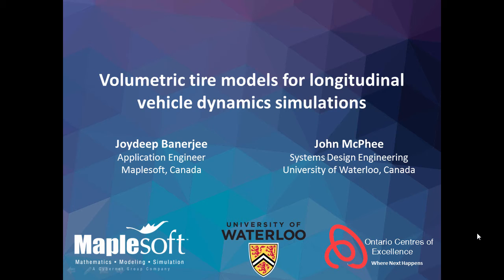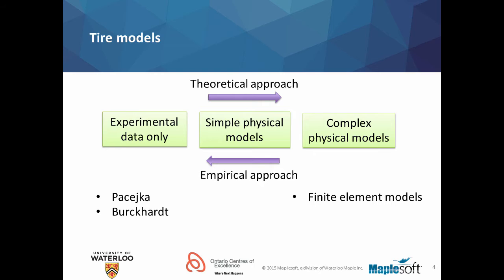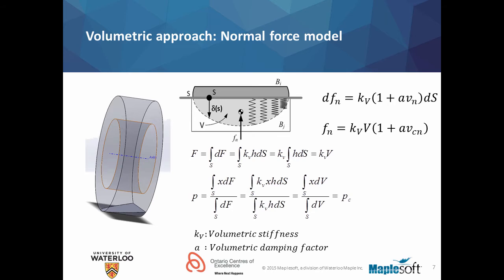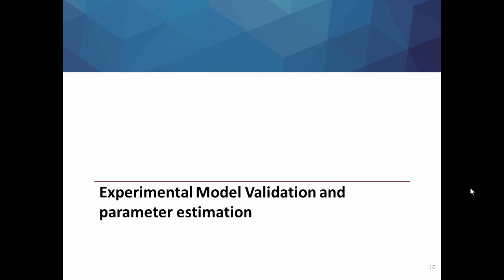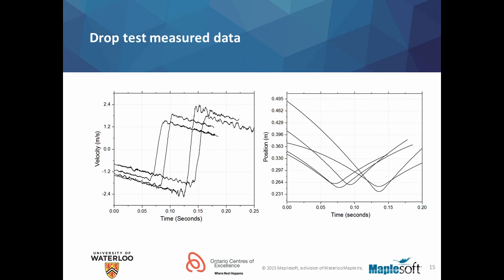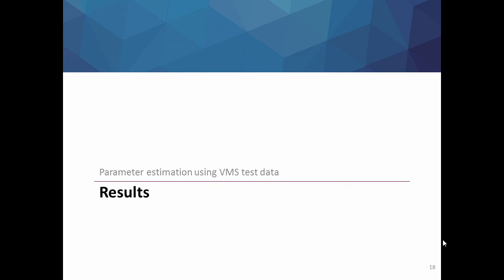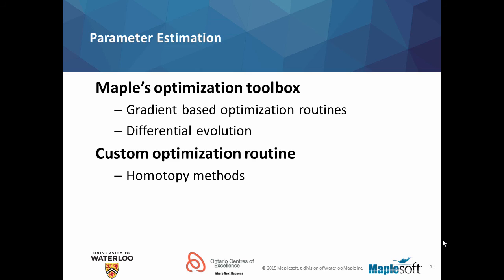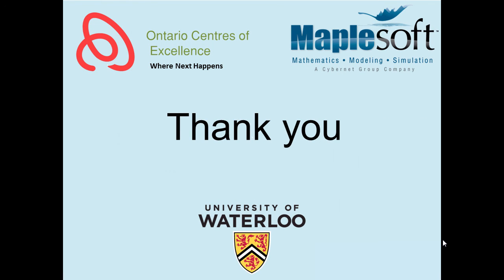Volumetric Tire Models for Longitudinal Vehicle Dynamic Simulations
This project is a result of research in the Department of Systems Design Engineering, University of Waterloo.

In this webinar, you will discover a new method for tire-road contact modelling, and how to derive the expressions for the forces and moments acting on the tire using volumetric formulation. These methods are improved with the use of symbolic mathematics offered by Maple and MapleSim.